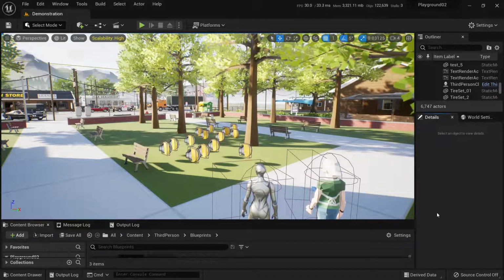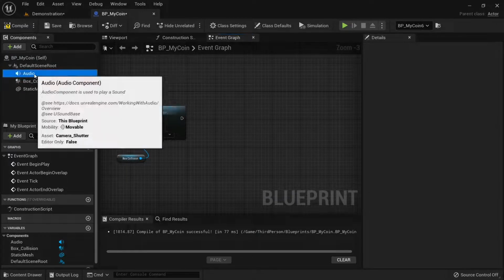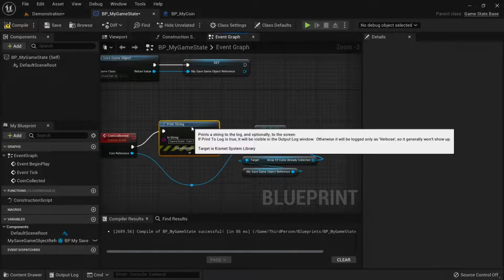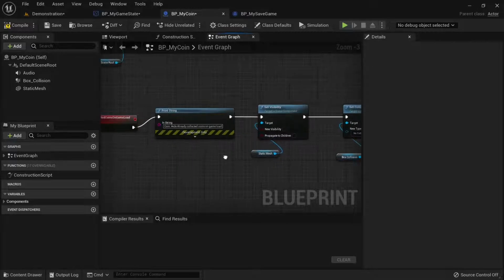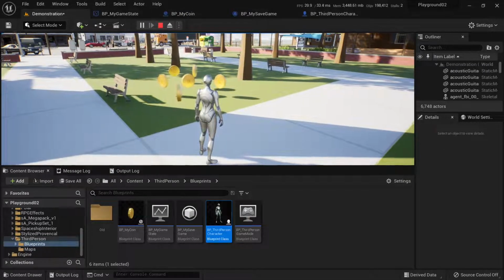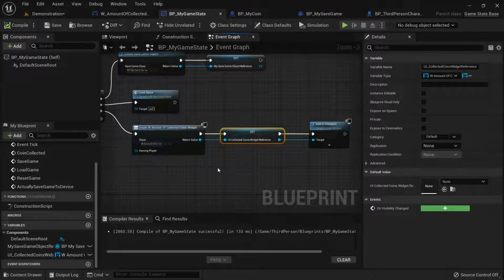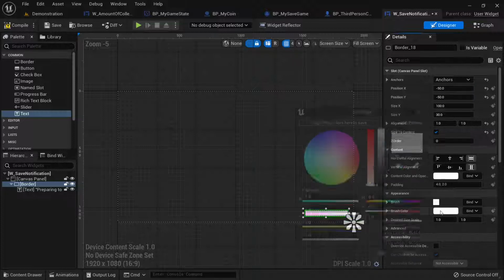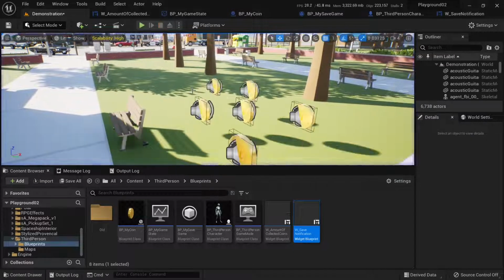Create collectible items system, with auto-save & load, and dynamic UI in Unreal Engine 5 (tutorial)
Contents:
00:07 - example of final result
01:32 - create Collectible Coin item
08:40 - create Save And Load functionality
31:13 - optimization tip - limit rate of save games to once per 5 seconds
34:16 - create UI widgets - amount of collected coins and save notification

Add pickups, save player progress and show it in UI in your UE5 project!
Blueprint tutorial.